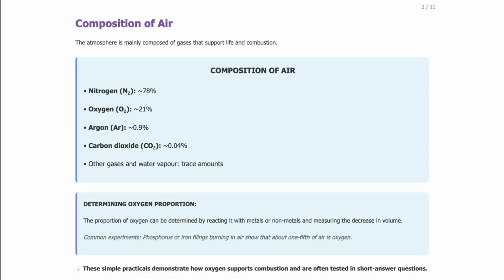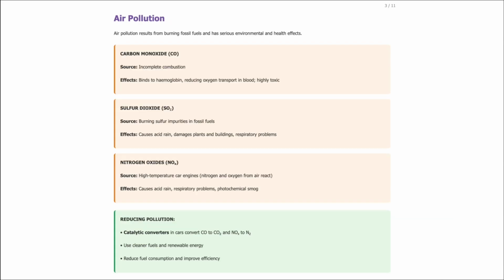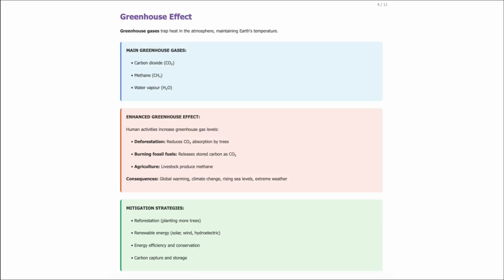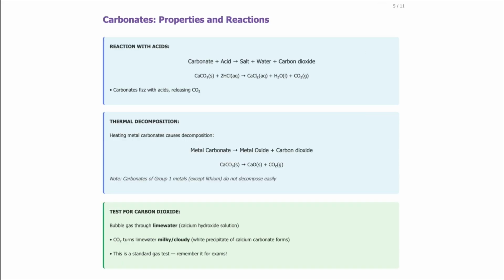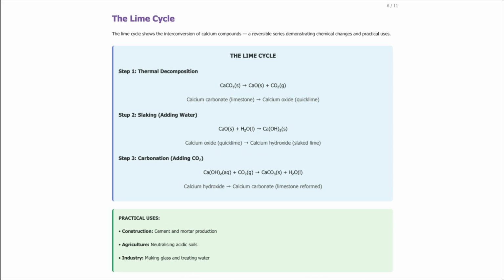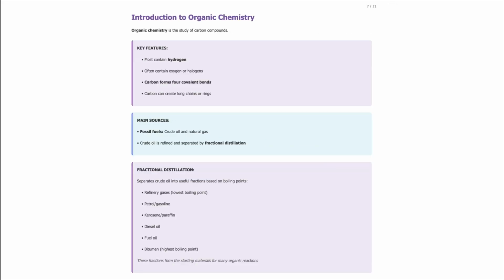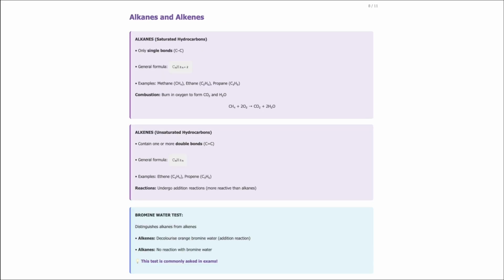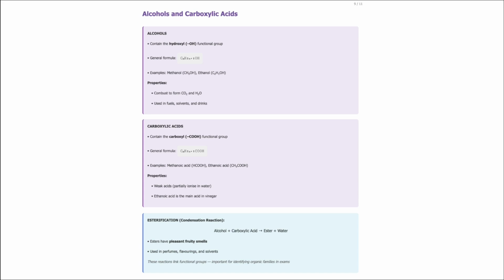IGCSE Chemistry: Units 10-12 Made Easy | Examify Chemistry Revision Series | 2025-28 Syllabus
Welcome to Examify’s IGCSE Chemistry Revision Series!
In this video, we’ll revise Chapters 10-12 from the IGCSE Chemistry syllabus, breaking down each topic in a clear, student-friendly way to help you master the fundamentals.

0:00 Introduction
0:19 Chapter 10 - Air
1:23 Chapter 11 - Carbonates
2:05 Chapter 12 - Organic Chemistry
3:37 Final Recap

Passcode for Notes: Polymerisation

🚀 Upgrade Your Prep
For just $15 lifetime access, get our exclusive Boardroom Sessions + Mock Paper Bundle. These are designed to give you exam-style practice and strategies that make a real difference on exam day.